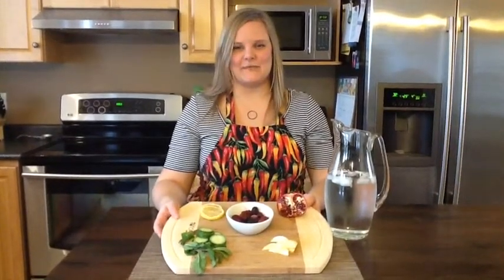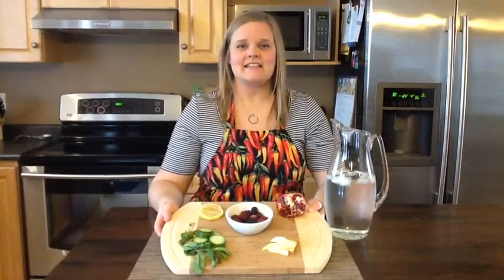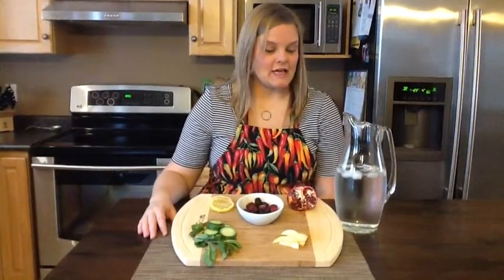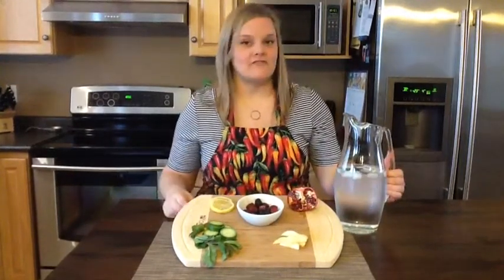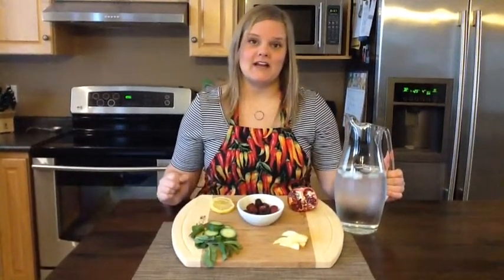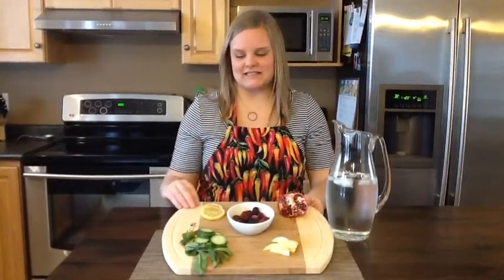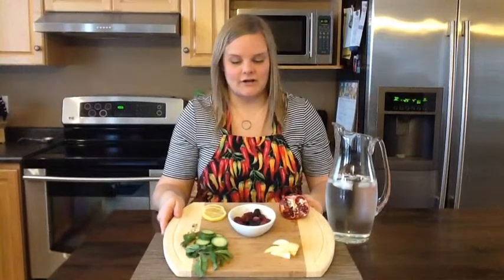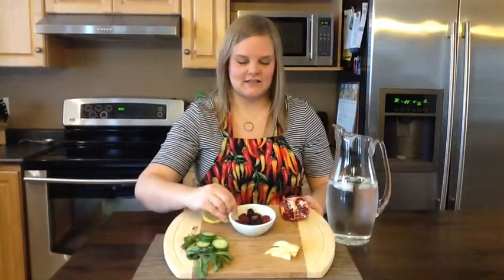Nutrition Month- Flavoured Water